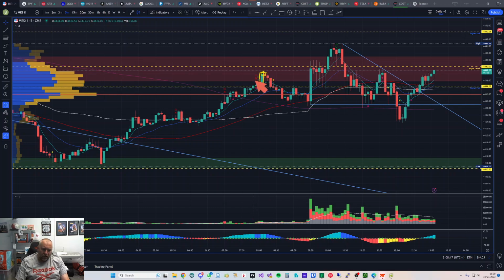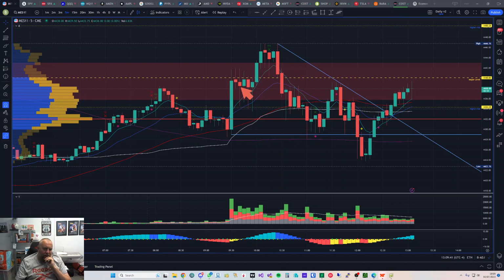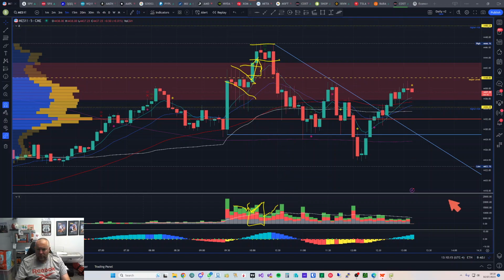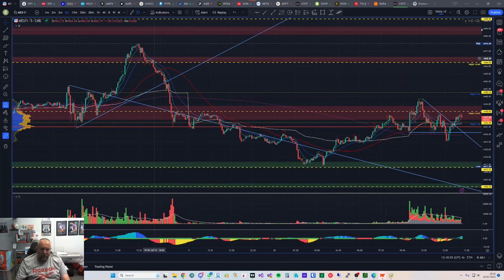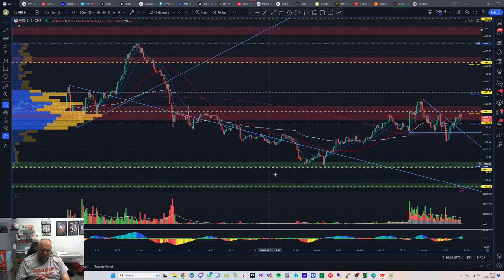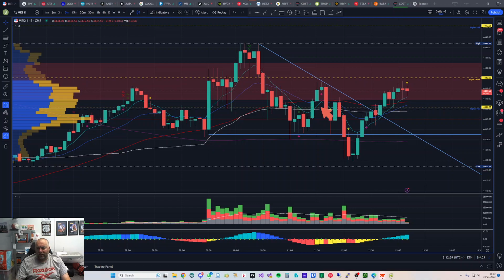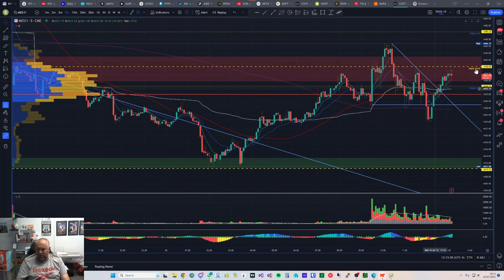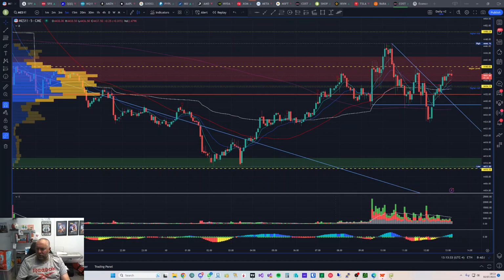Trade Recap: Volume Analysis Strategy Dominates Sideways Market | Daily Trading Summary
DATE: June 10th 2023 - In today's trading recap, I should have walked away before the market opened as I had already made good profits during the premarket session. Utilising volume analysis, I took advantage of a nice rejection from 4440, resulting in decent profits even before the market officially opened. I took a scalp play using volume analysis (out of boredom), which yielded additional profits. One of the standout trades of the day was a successful break and retest of VWAP, once again leveraging volume analysis. Despite the market's sideways movement and lack of excitement, my day remained profitable.